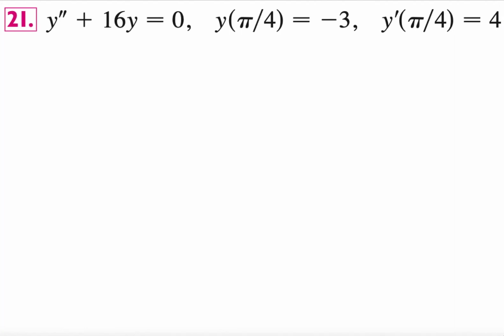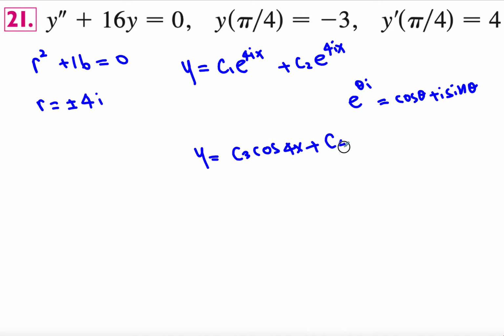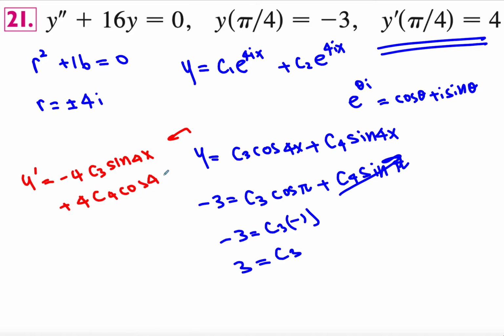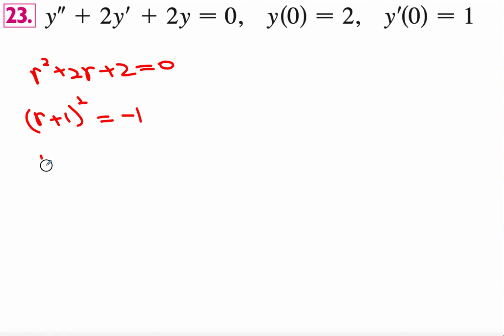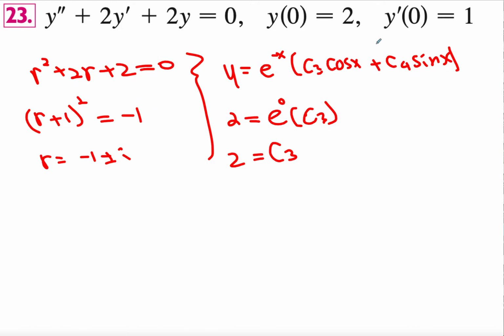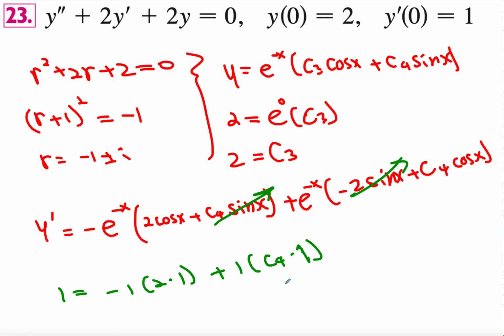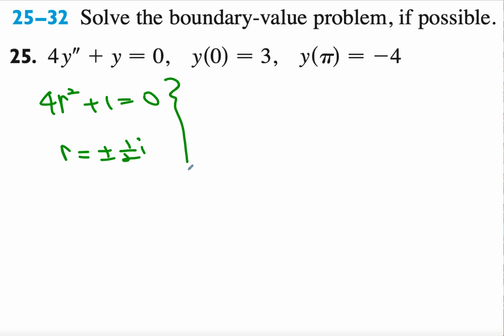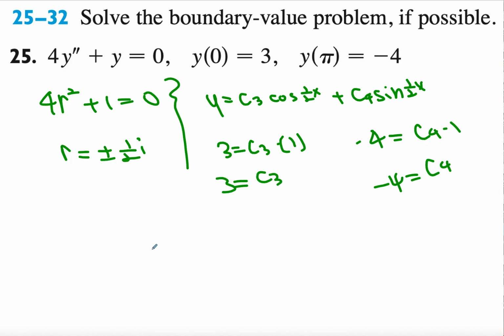Diff Eq 2nd order equations, intial, boundary practices